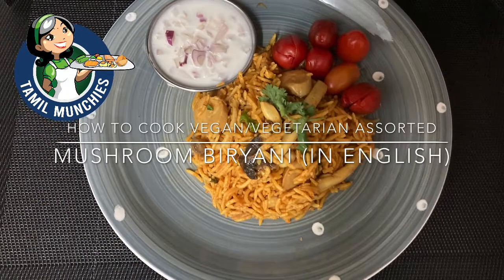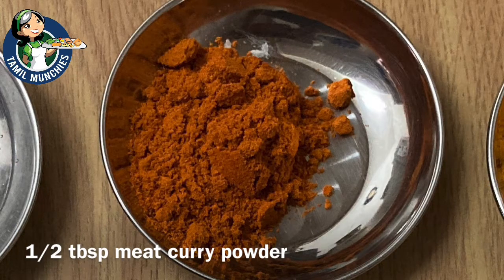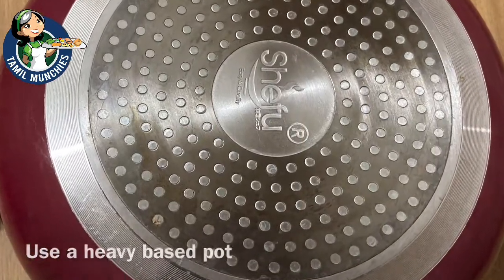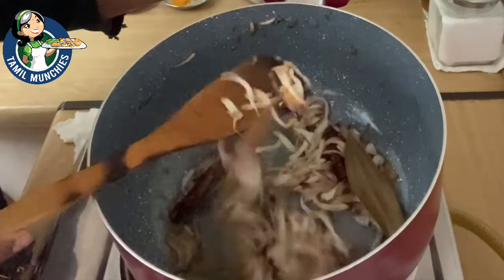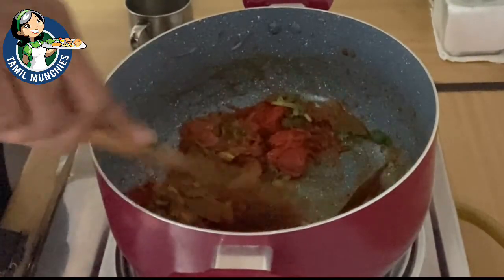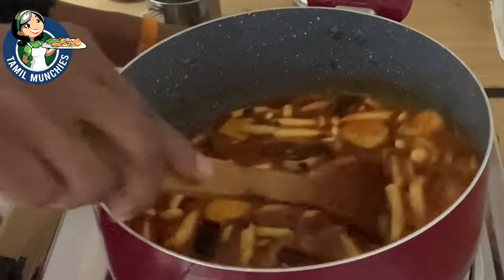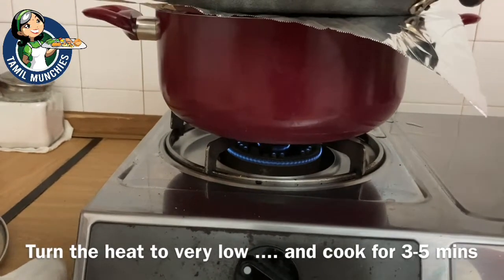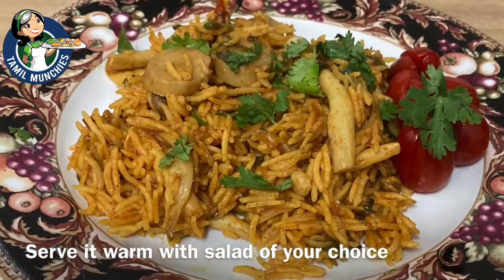How to Cook Assorted Mushroom Biryani with Vegan Option. (In English)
MushroomBiryani cooked at home - basic steps with vegan option. Our slogan is lessismore, so this recipe is created using very minimum ingredients. Most of the items are common is every pantry. It’s not a problem if you’re a vegan or vegetarian- Good food must be enjoyed by everyone, so do try this simple recipe soon. Now everyone can cook Biryani at home. 😋Enjoy TQ 🙏💕